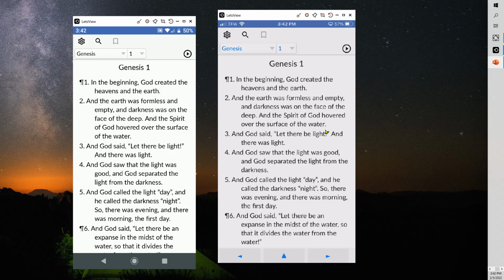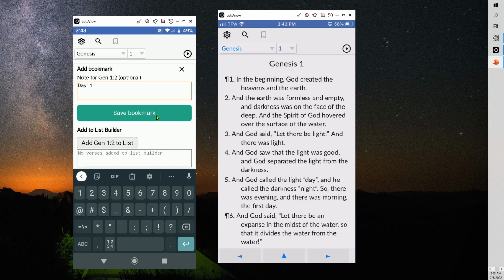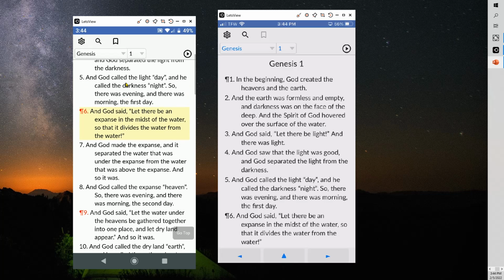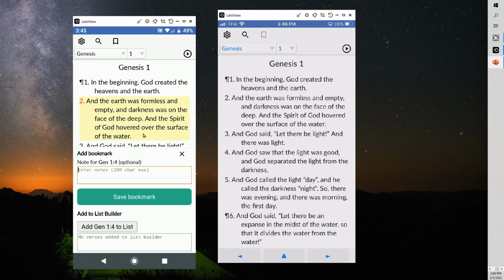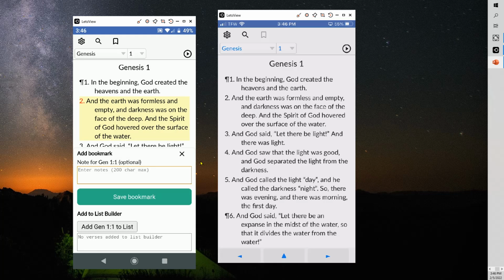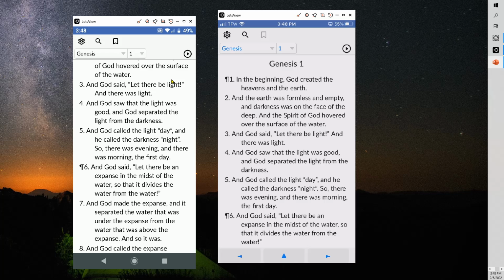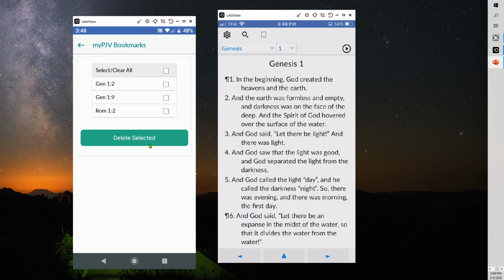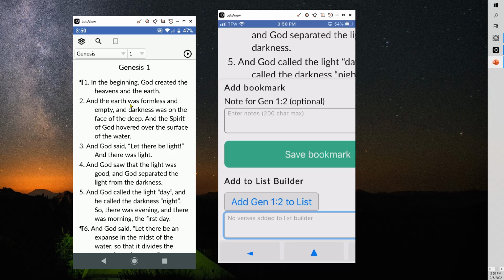myPJV bible app bookmark feature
This video covers the adding, editing and management of bookmarks in the myPJV app.